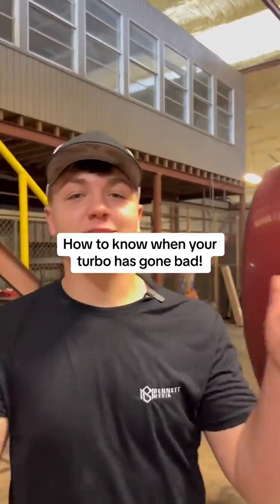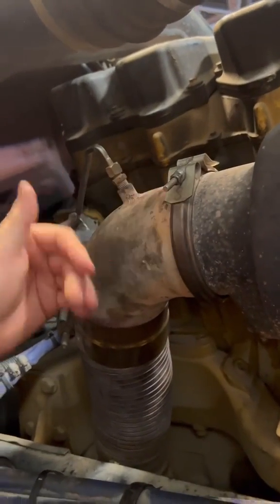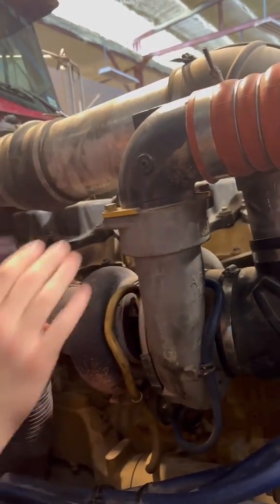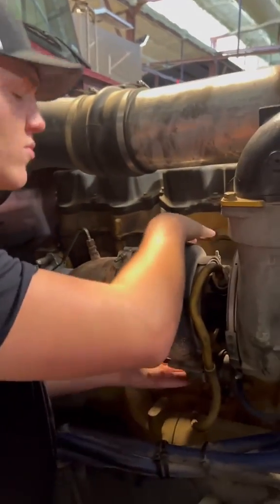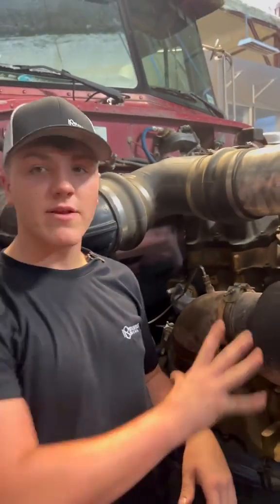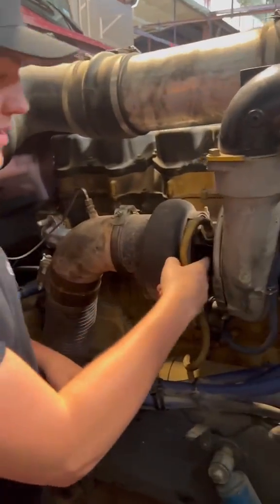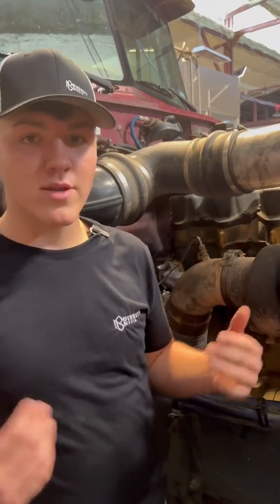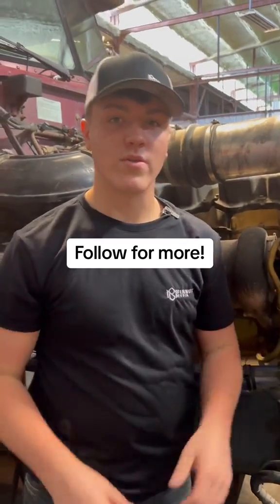How To Diagnose Turbocharger Problems? We Can Help!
How To Find A Bad or Failing Turbocharger on your diesel engine:

Is your truck losing power, making strange sounds, or spewing excessive smoke? It could be a sign that your turbocharger has serious problems! In this video, we’ll walk you through the easiest way to see if your turbo is bad before it leads to more costly repairs.

What You'll Learn:

Key symptoms that your turbo is failing
How to inspect your turbo for damage

Problems to Watch For:

Loss of power and acceleration
Excessive exhaust smoke
Unusual engine noise
Oil leaks or oil consumption

HHP has turbochargers in stock and ready to go. HHP is also a Garrett Master Distributor ensuring you get the best quality for less!